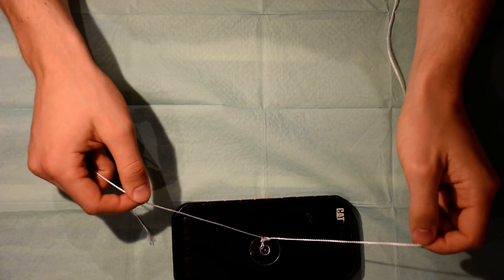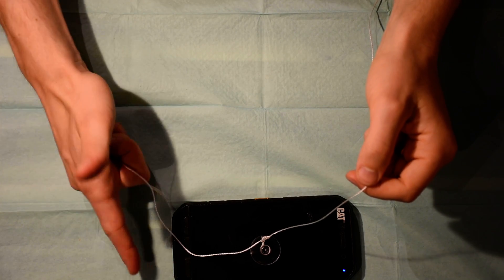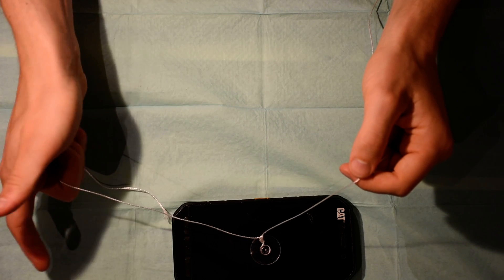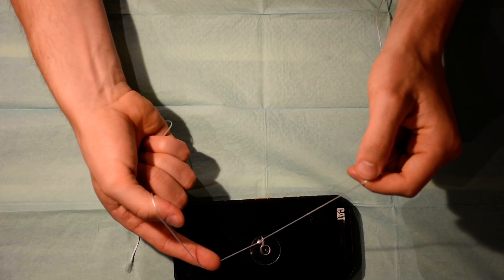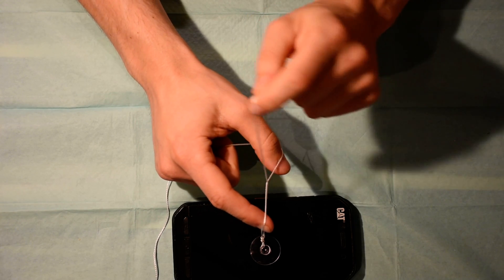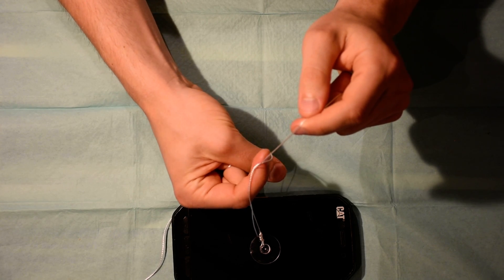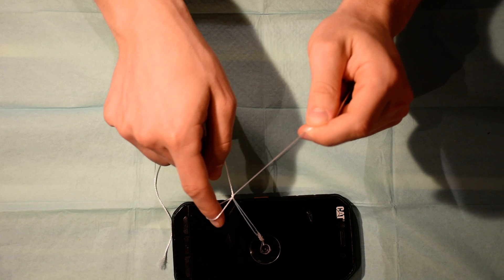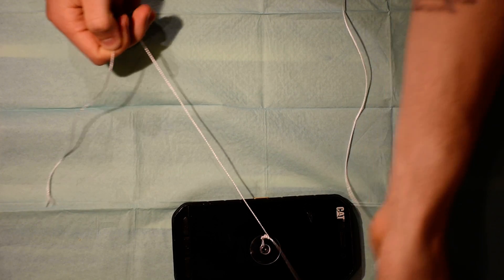One-handed surgical knot: The Claw (2/2)